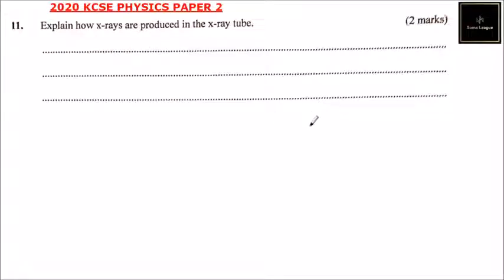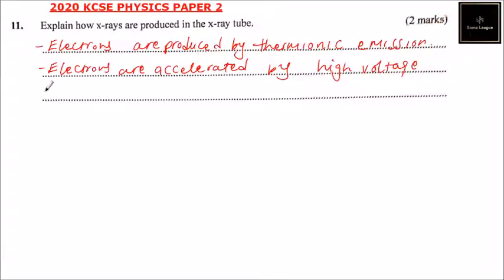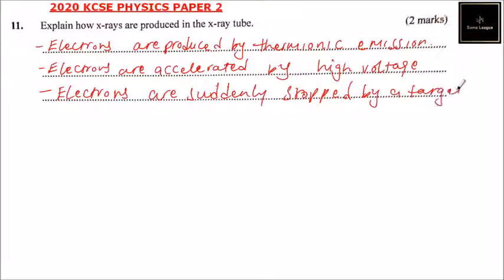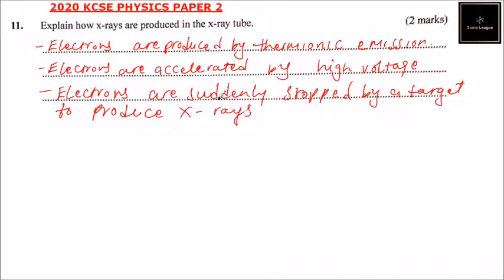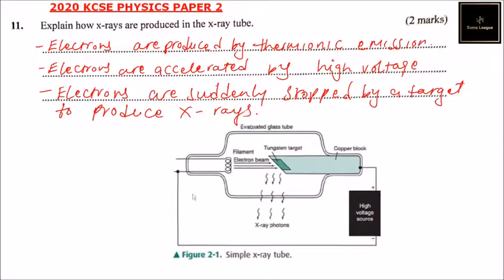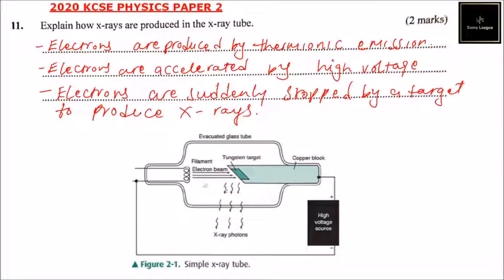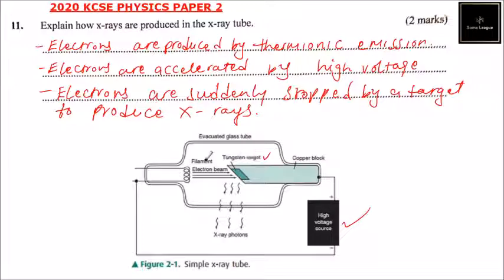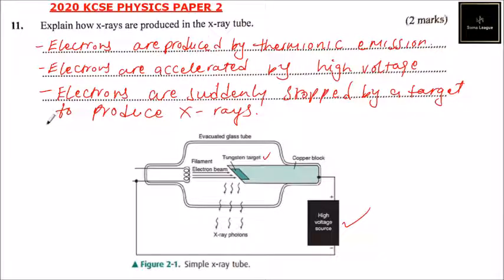2020 KCSE PHYSICS PAPER 2 QUESTION 11